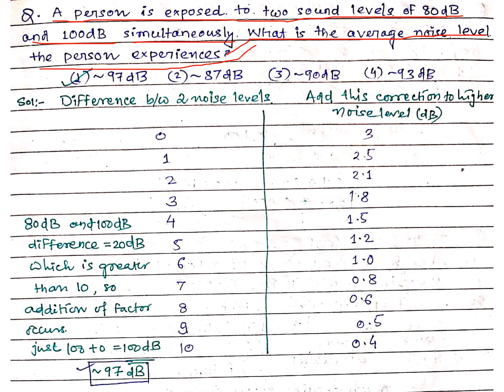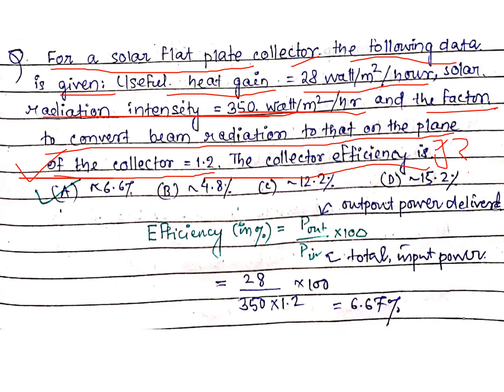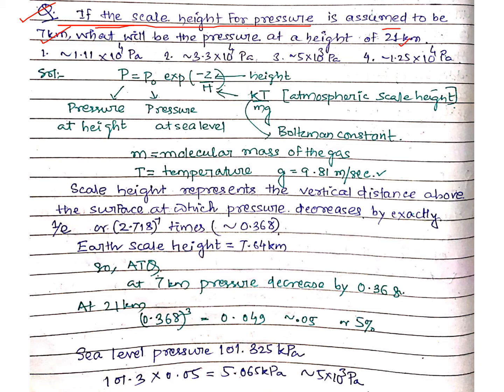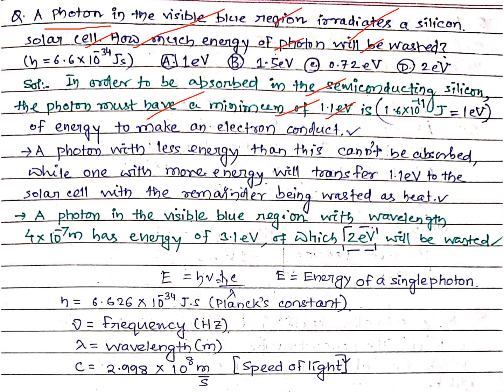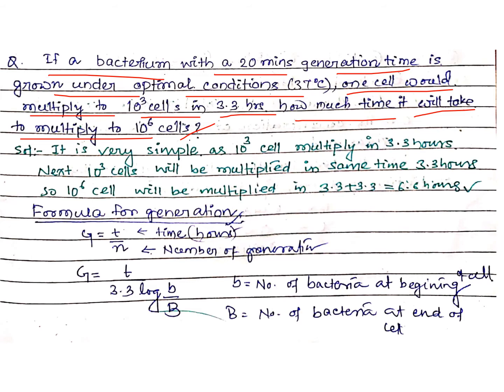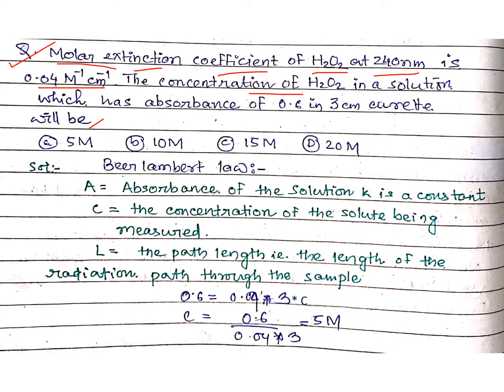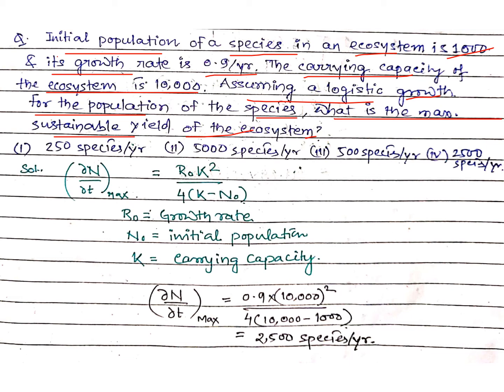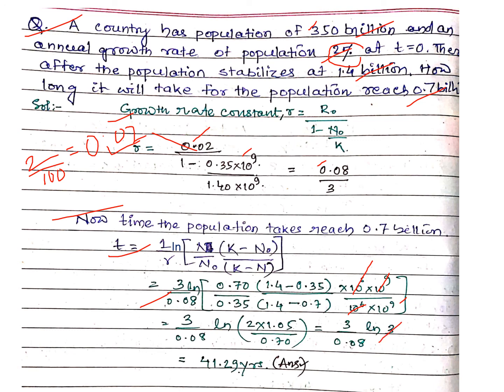UGC NET/JRF Environmental Sciences | Best Numerical Problems | Lecture 1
🌱🌱UGC NET Environmental Science Marathon🌱🌱 | Comprehensive Preparation Guide 2024

x x x x
Welcome to our UGC NET Environmental Science Marathon! 🌱🌱🌱 This intensive program is crafted to enhance your readiness for the UGC NET Environmental Science exam. Whether revisiting foundational concepts, tackling practice questions, or adopting new study strategies, this marathon offers a complete toolkit to elevate your preparation.
Dr. Kalyan Biswal (admin)
(PhD., MPhil. and M.Sc. from jawaharlalnehruuniversity 🏅, UGC NET Qualified 🏅, CSIR NET Qualified🎖️)
About this channel:
This channel is dedicated to all the aspirants who are preparing for
a) UGC NET/JRF in Environmental Sciences 🌱🌱🌱🌱
b) JNU Entrance Exam (Ph.D.) in Environmental Sciences 🌿🌿🌿🌿
c) CUET Entrance Exam (PG and UG) in Environmental Sciences 🌱🌱🌱🌱
c) CSIR- Earth, Planetary, Ocean and Atmospheric Science🌍🌍🌍🌍

Channels will provide you 💯💯💯:
a) Topic wise lectures of syllabus of subjects.
b) Explanation to previous year questions.
c) You can comment in the box if you have doubts in any of part of the video or queries related to our contents